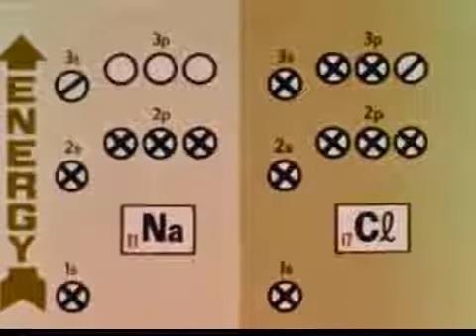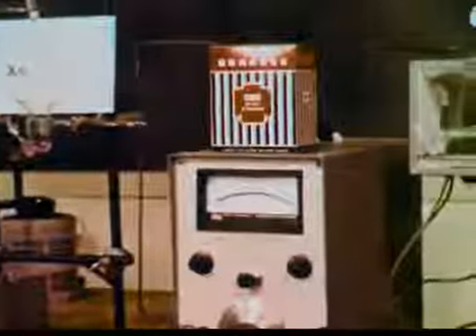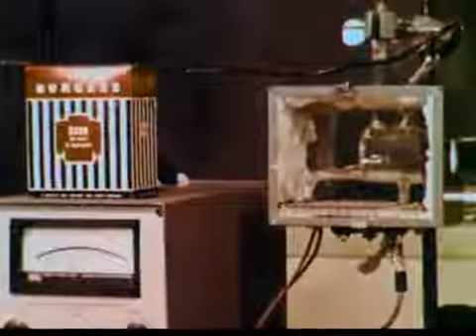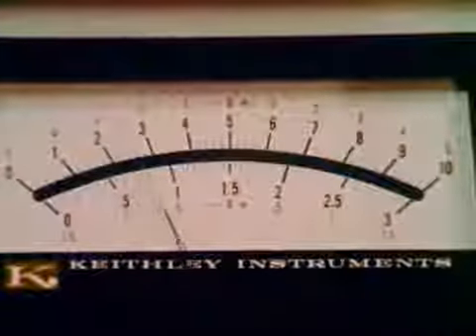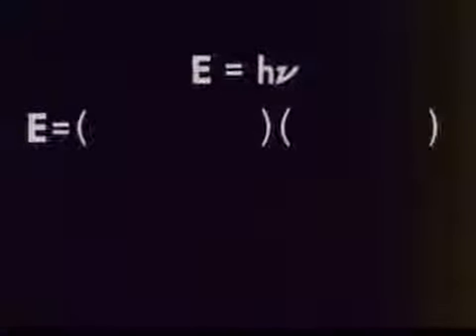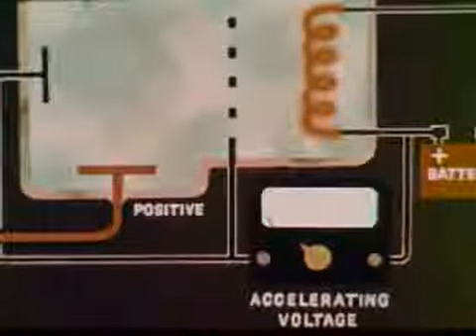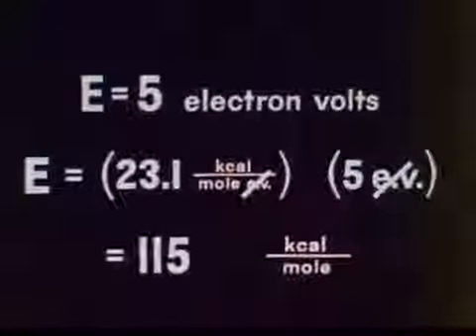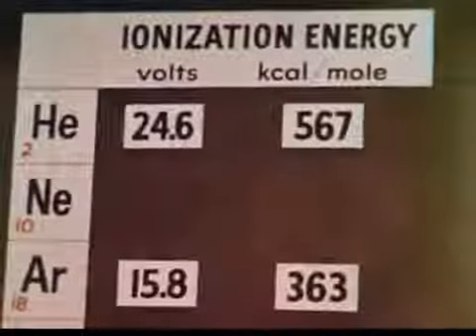Ionization Energy (1962)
Original video source can be found at the Prelinger Archives:

Animation showing relationship between first ionization energy of an element and its position on the Periodic Table.

Very interesting film about the early discoveries of transuranium elements in the periodic table and their chemical properties. Video Source: